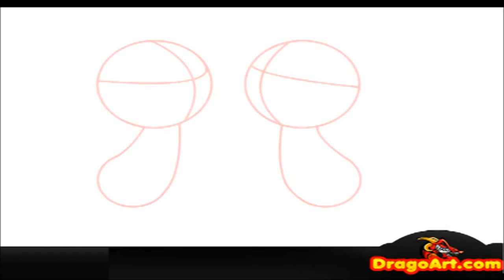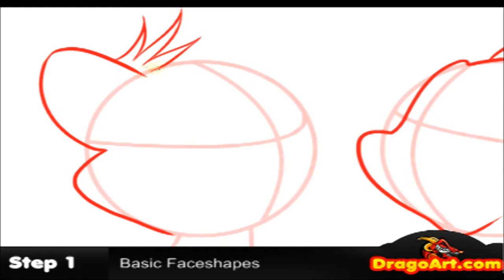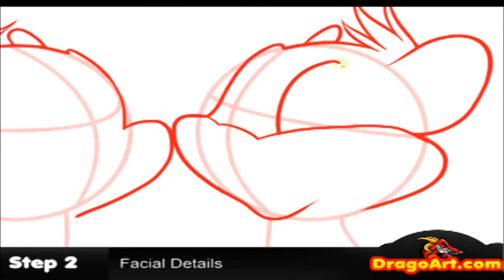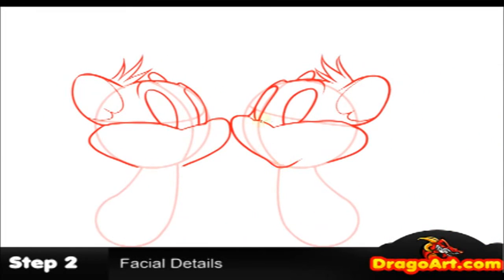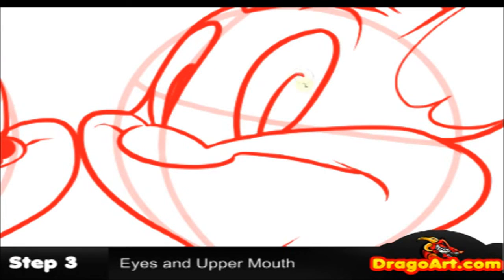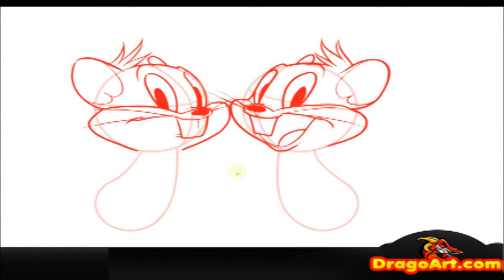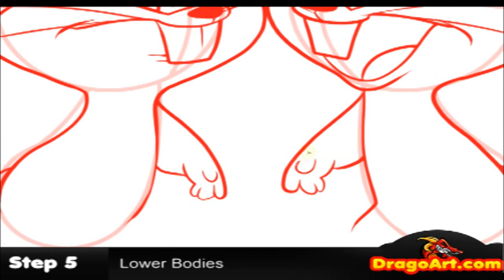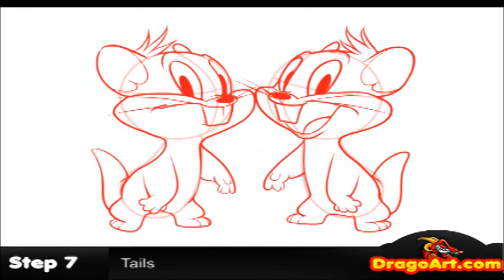How to Draw Mac and Tosh, Step by Step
Hey guys, Dawn here again with another fun and easy lesson for ya'! Today, we'll be learning "how to draw Mac and Tosh from Looney Tunes" step-by-step. Cartoon Network is coming out with a new "the Looney Tunes Show" cartoon that looks pretty nice! My favorite character is Lola Bunny, she's pretty funny. Anyways, I hope that by "drawing Mac and Tosh", you'll find drawing them easier. Thanks for viewing, and keep those pencils moving!